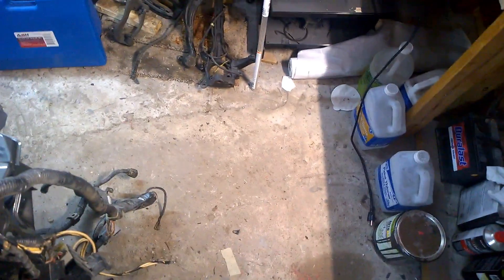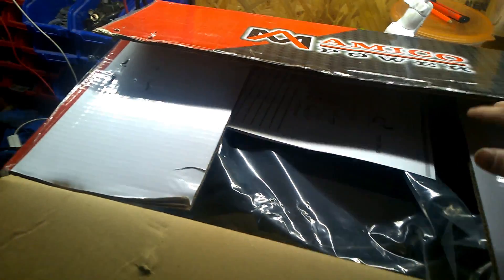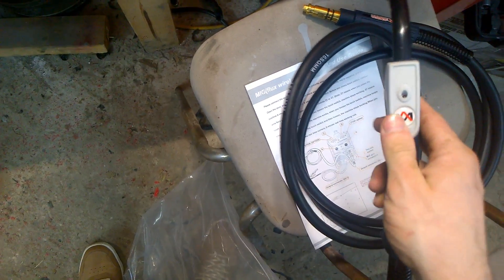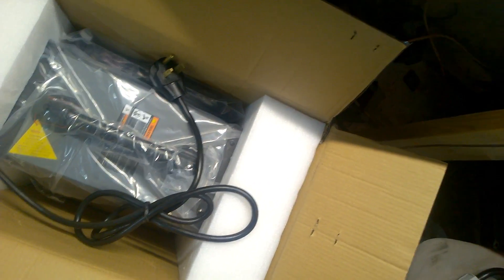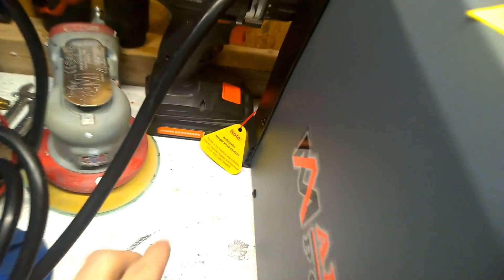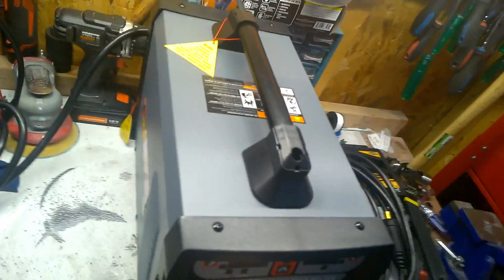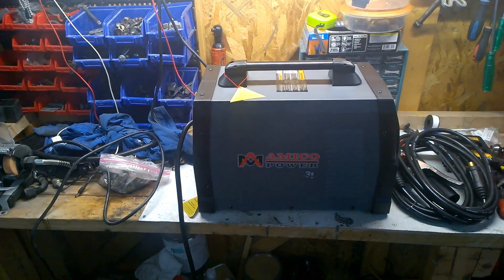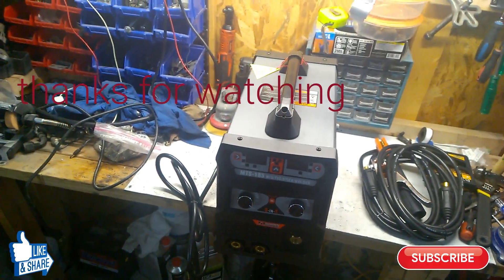Tool Review - Amico Power MTS 185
3-in-1 MIG, TIG, Stick, Arc DC Inverter Welder